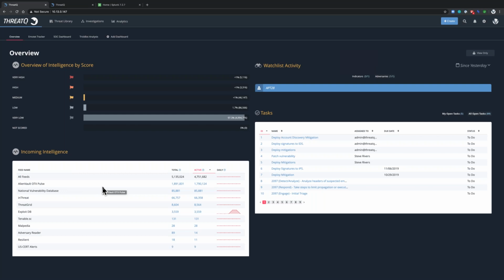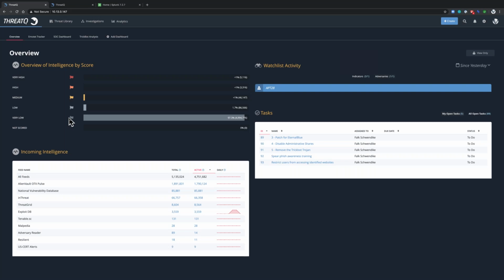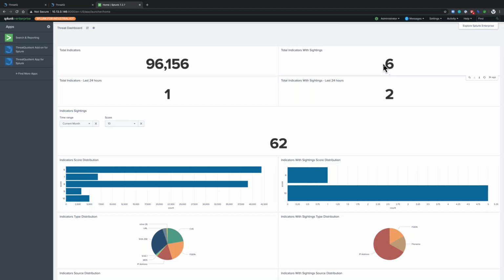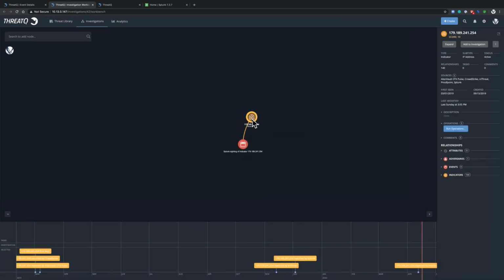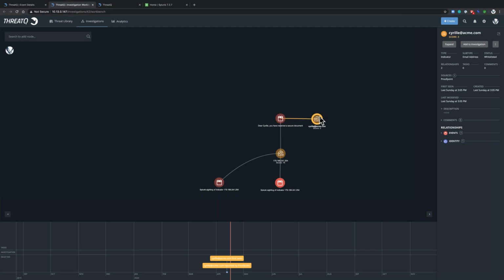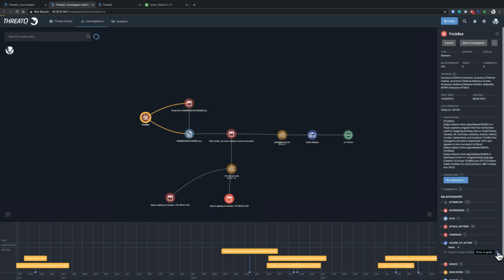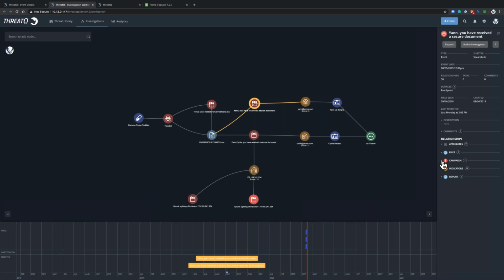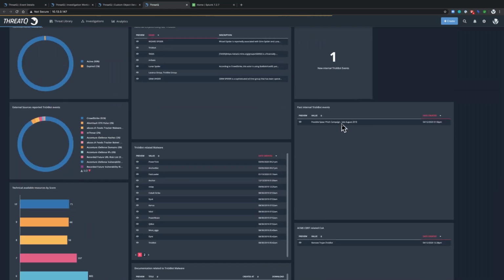Workshop - ThreatQuotient @ RISK 2020: Threat Intelligence DEMO